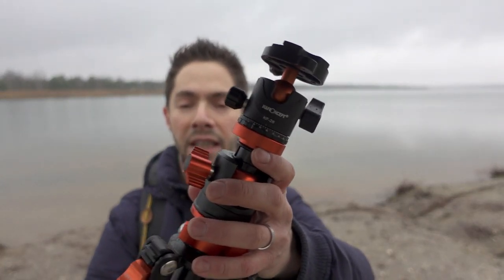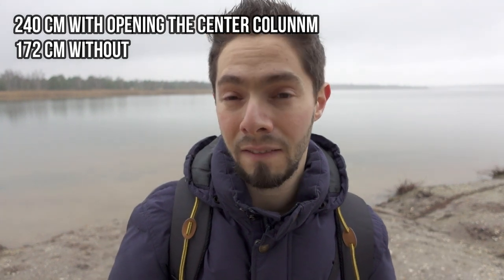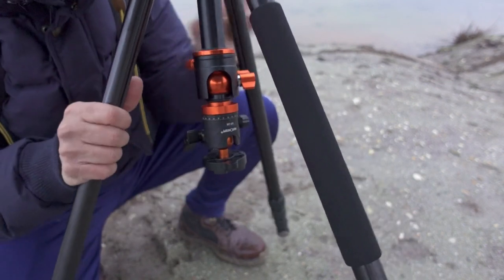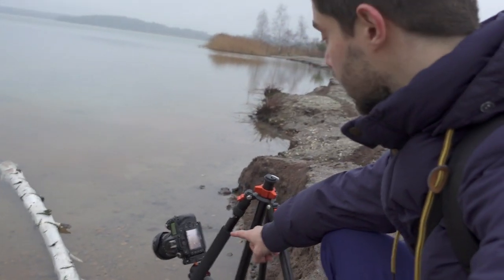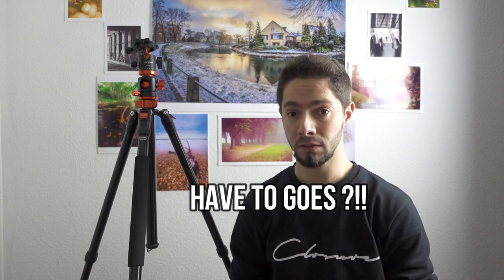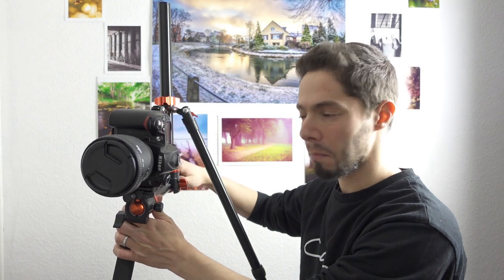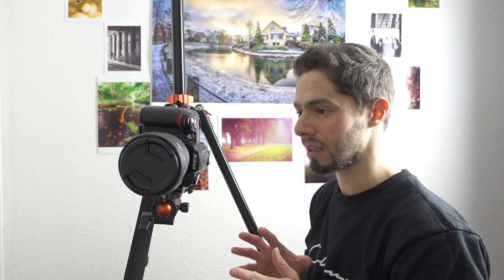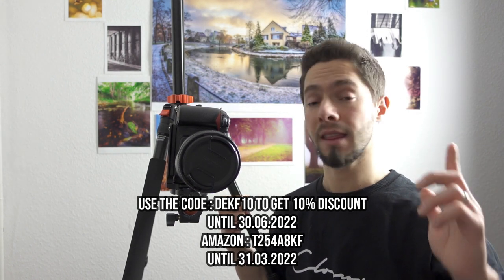K&F Concept FANTASTIC Tripod !! 172-240 cm !! | Review | Nikon D90 | Sigma 10-20mm Lens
My REVIEW and my thoughts about the K&F Concept tripod, Link : ⤵️

Lens 18-105mm :

Lens SIGMA Ultra Wide 10-20mm :

Lens SIGMA 70-300mm :

Lens Nikkor 50mm :

Gobe 10 STOP ND FILTER :

Circular polarizer filter :

Gray-Card for White Balance :

My Aluminium L-Bracket :
MACRO :
67MM Macro Reverse Ring for my 18-105mm Lens :

Close-Up Filters :

Nisi Close Up Filter :

52MM Macro Reverse Ring for my 50MM Lens :

52mm to 67mm Ring :

GODOX Speedlite :

Main Tripod :

Vlogging Tripod :

Vlogging Camera :

Vlogging-Tripod for Mobile :

Mobile Gimbal for B Rolls :

My Softbox :